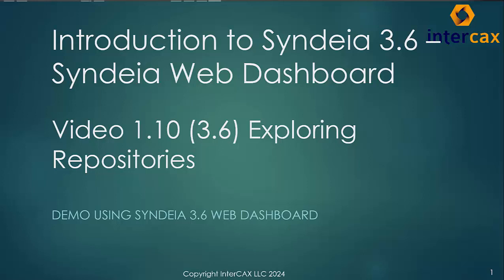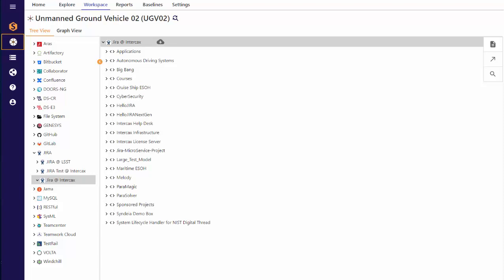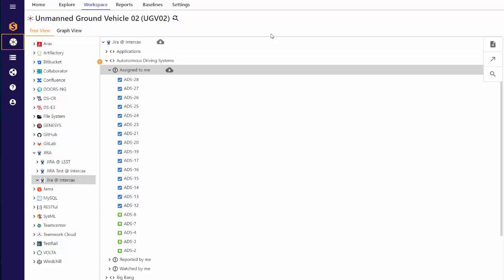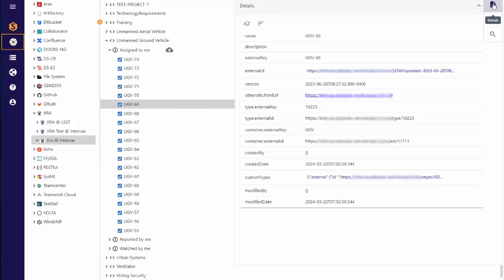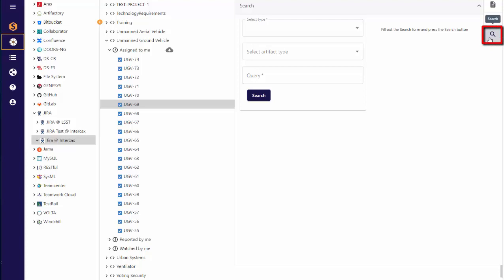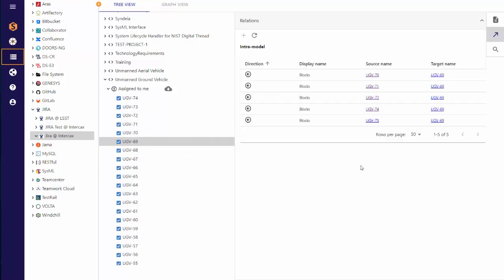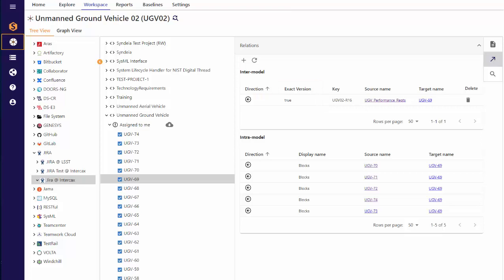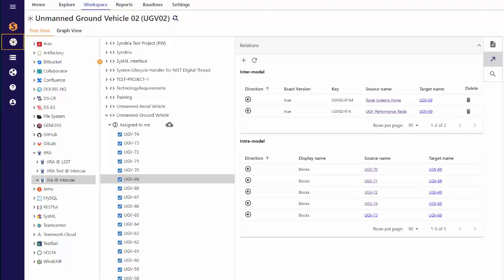Exploring Repositories | Video 1.10 | Syndeia Web Dashboard | Syndeia 3.6